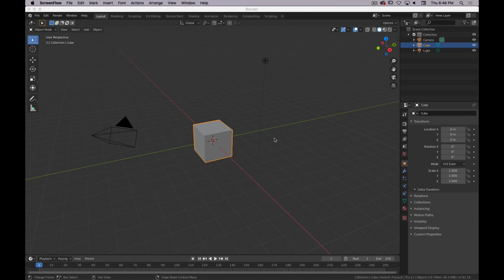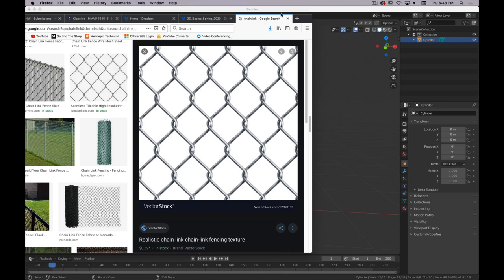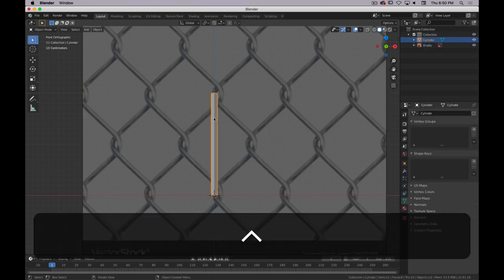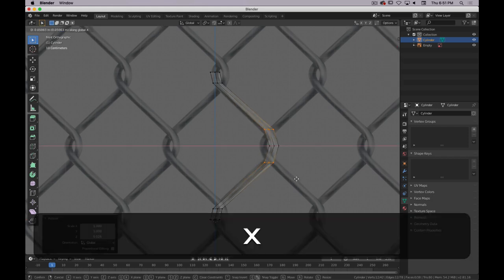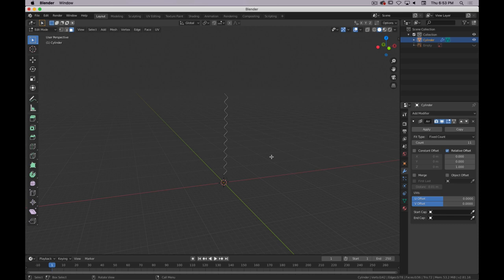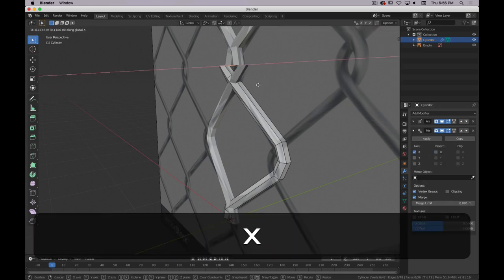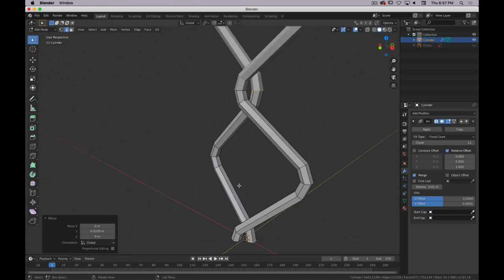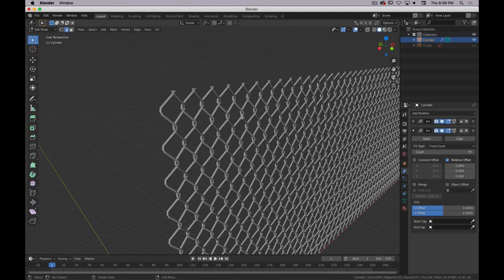3D Basics in Blender - Modeling a Chain Link Fence